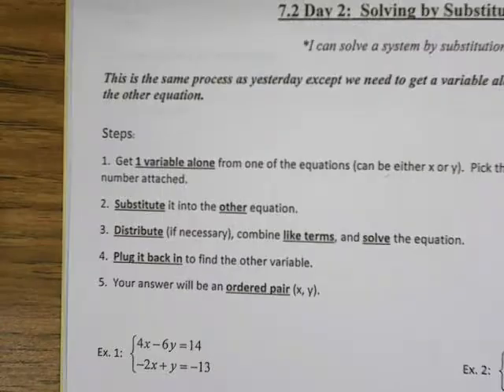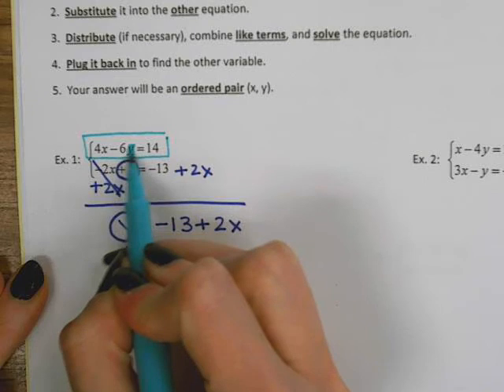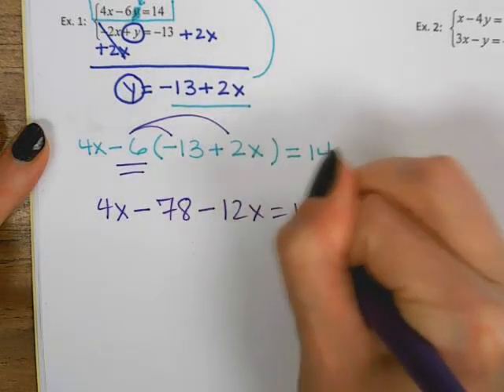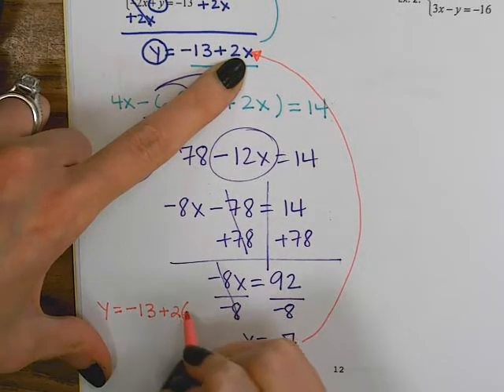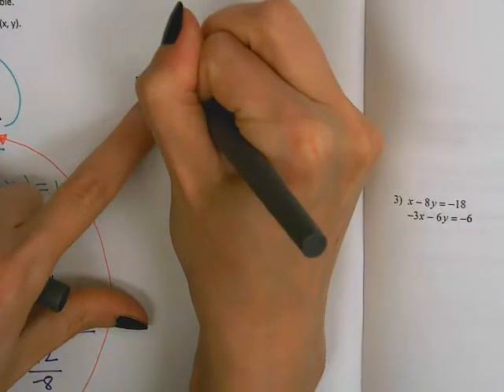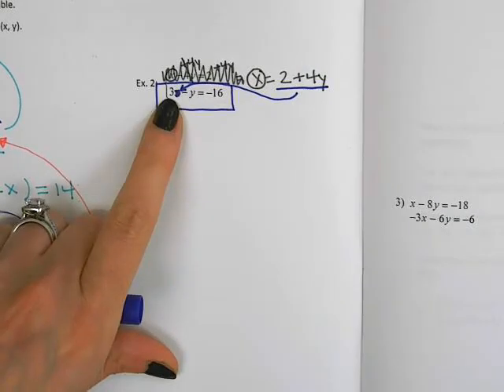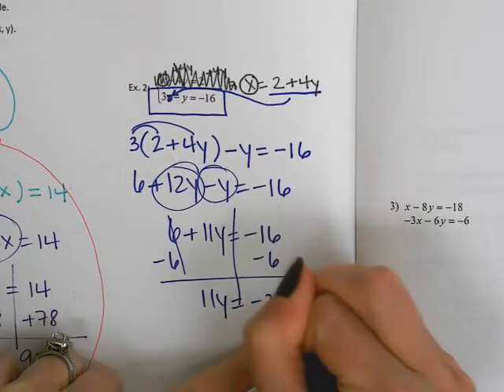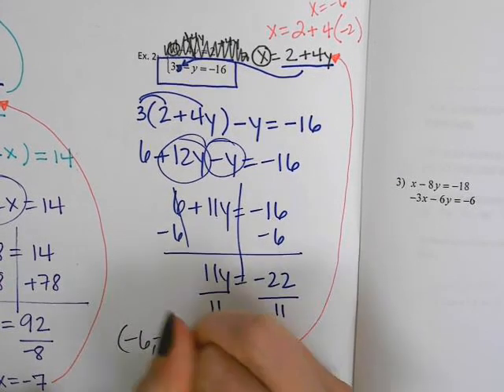7.2 Day 2 Video Notes